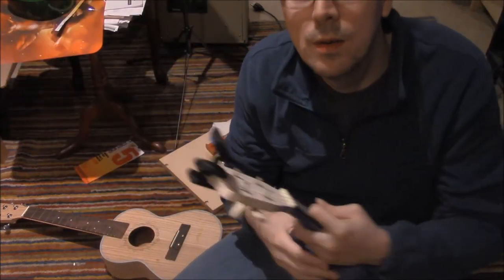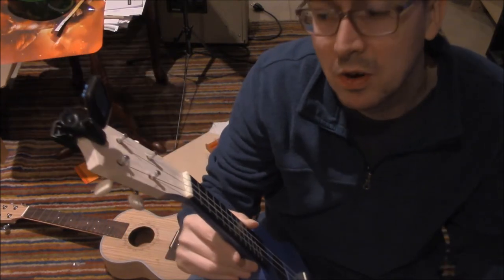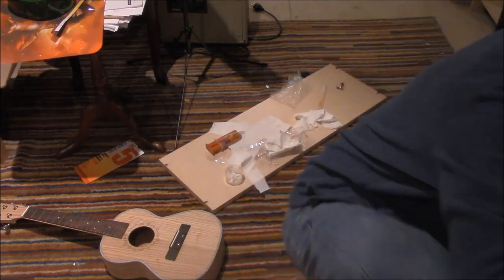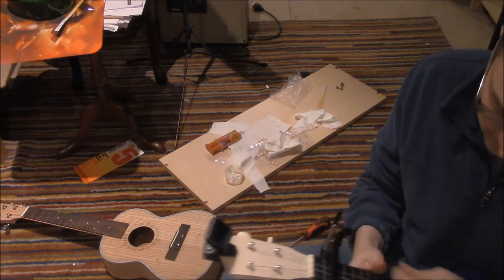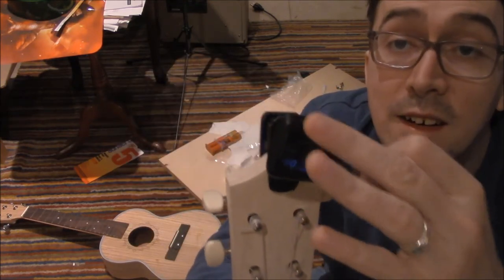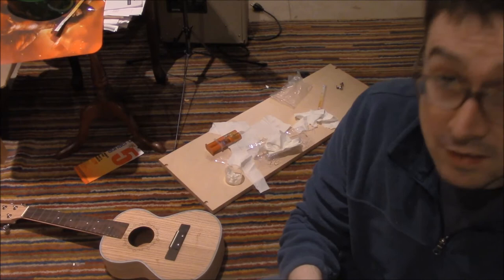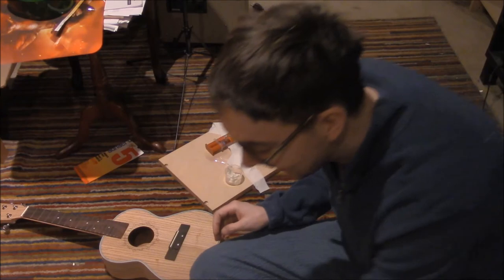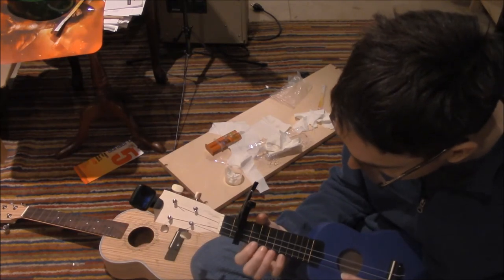Blue DIY Uke Workout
Since the nut of the ukulele is too low, I need to capo the 2nd frett for the ukulele to function properly. I also deal with issues of tuning the ukulele, and I end with a cover song.